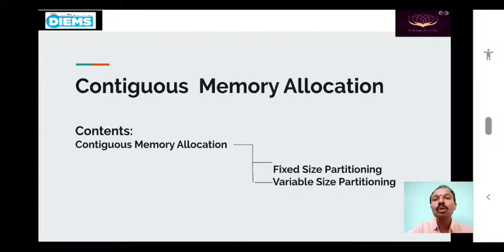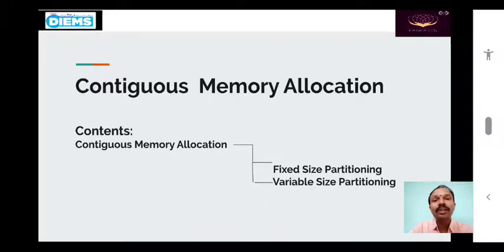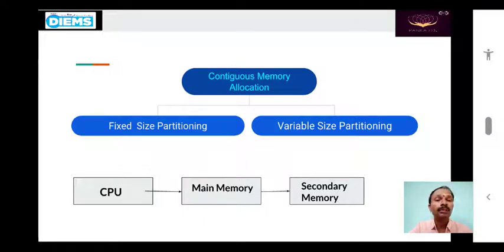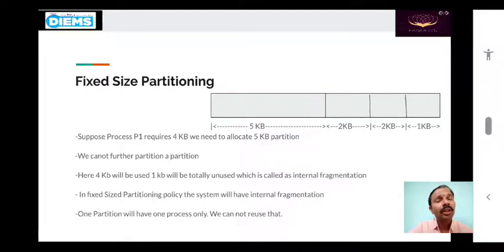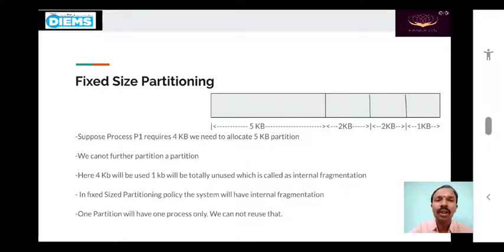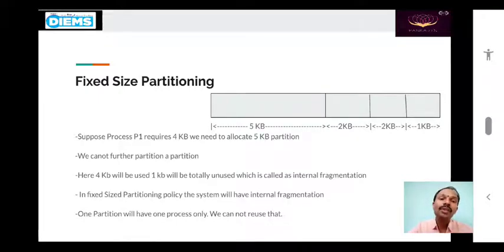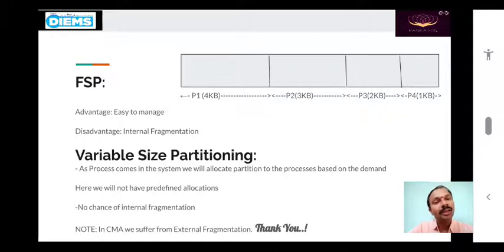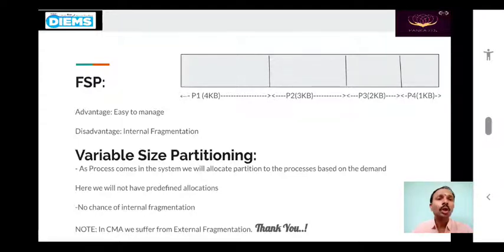4.2 OS | Contiguous Memory Allocation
Hello friends, Here in Contiguous Memory Allocation how Fixed Sized Partitioning and Variable Size Partitioning is done the same is explained

Earlier we have learned the complete course of Computer Architecture and Organization. Link to access CAO course is

Link to access Complete Syllabus of OS is.
My Handwritten SECTION A Notes

Multiple Choice Questions of All Units
The Text Book to refer for OS.
Dr BATU University Summer 2019 Examination Question Paper

List of Practical for Operating Systems

Operating System Lab Manual (Word File)

Operating System Lab Manual (PDF File)